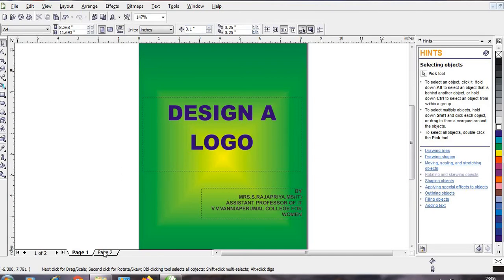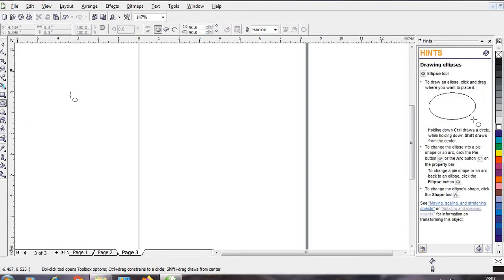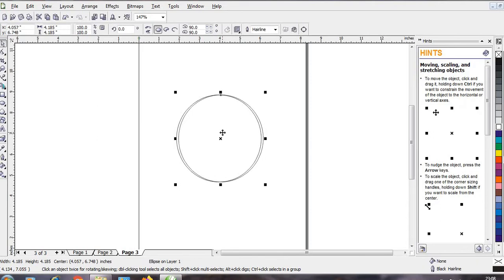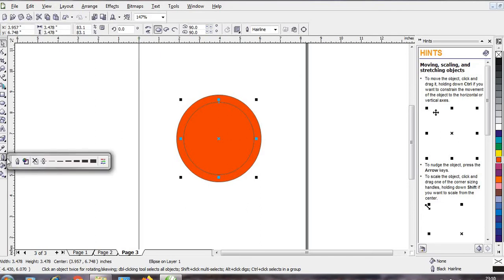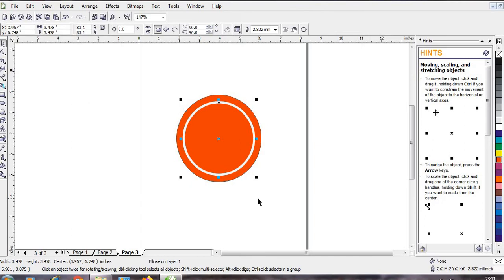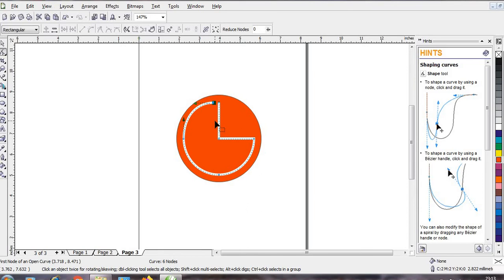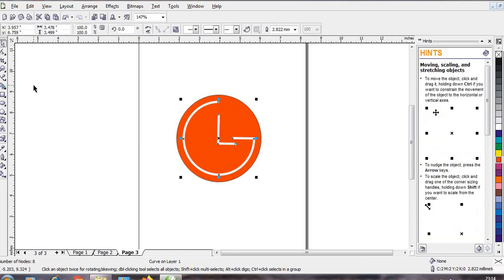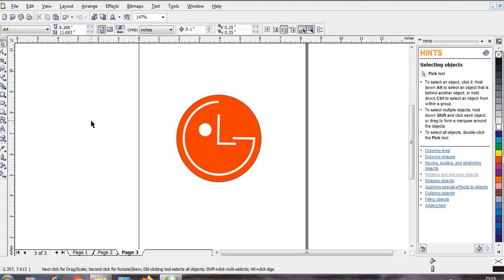LOGO DESIGN USING CORELDRAW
This video describes about how to design a logo in CorelDraw.